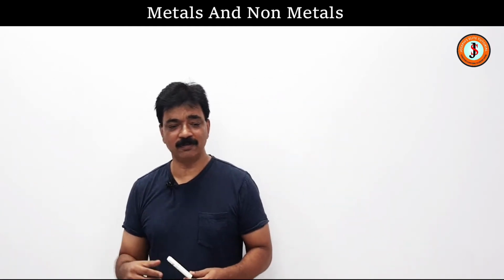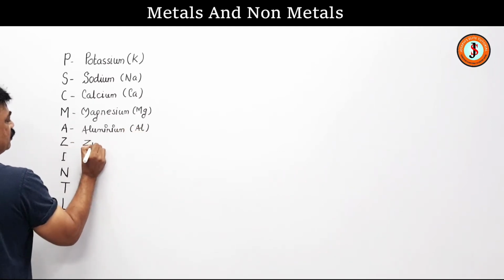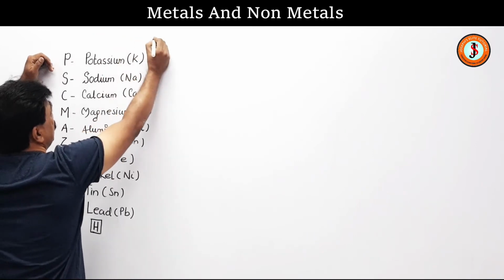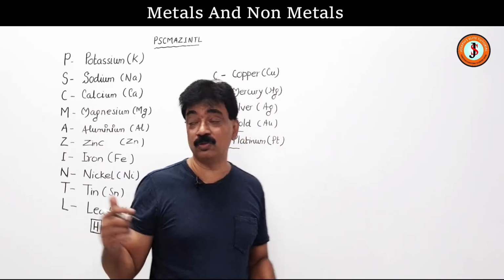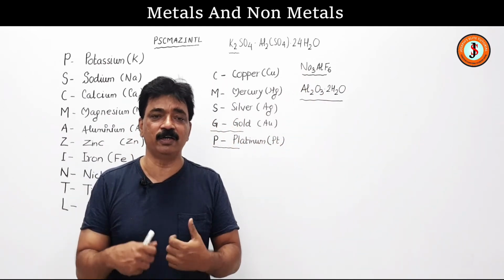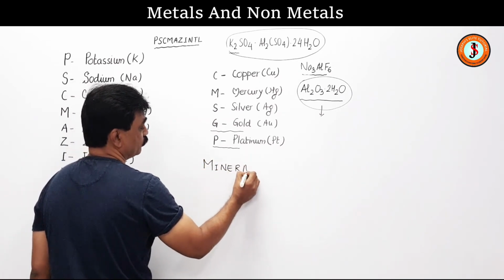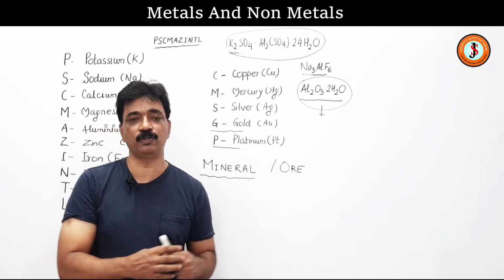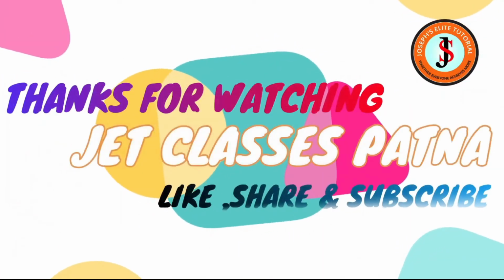Metals and Non Metals Video - 2 | CBSE | SANJAY JOSEPH | JET PATNA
JET PATNA